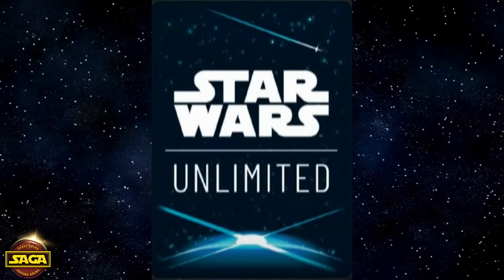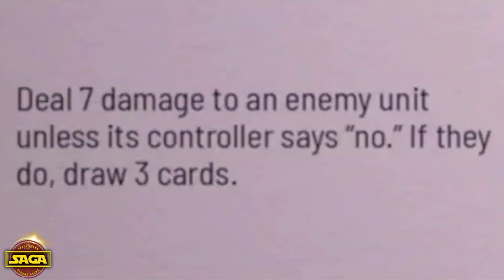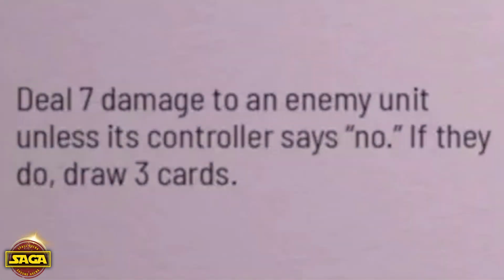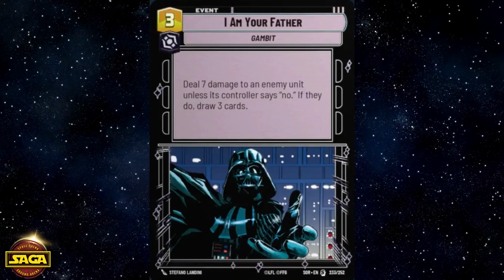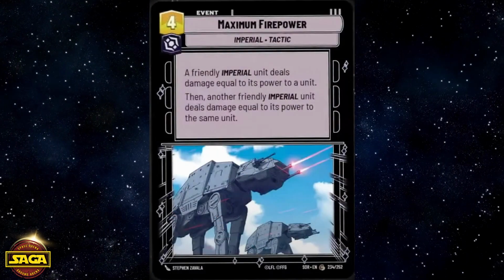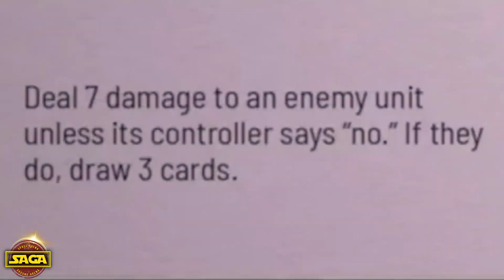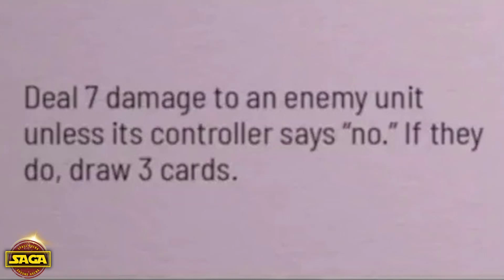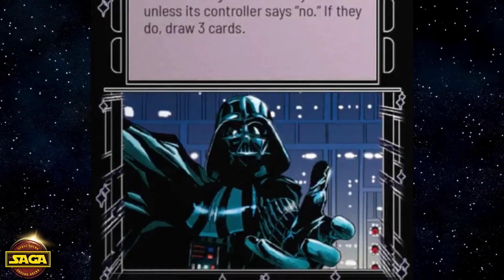I Am Your Father | Saga Shorts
search your feelings...
                  ...you know it to be true